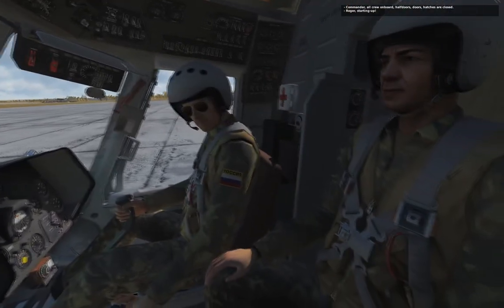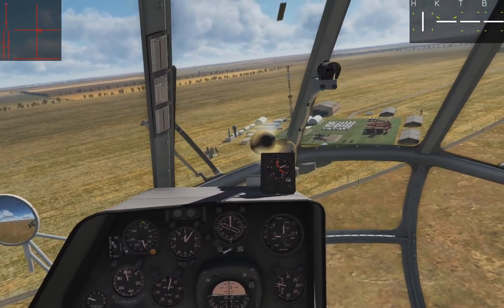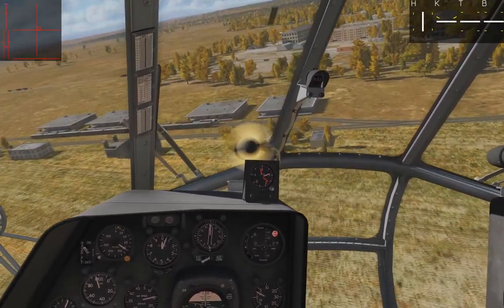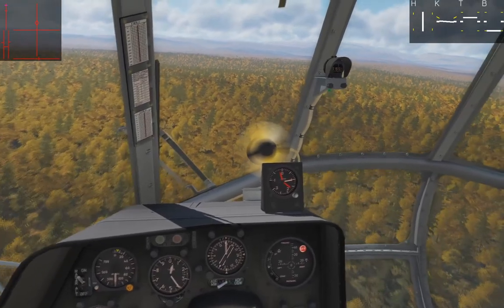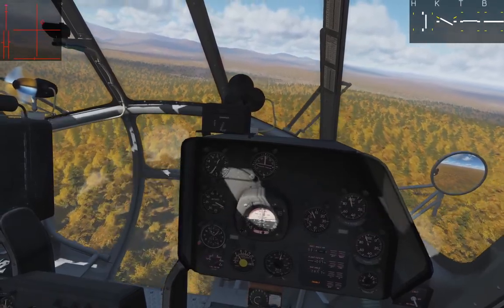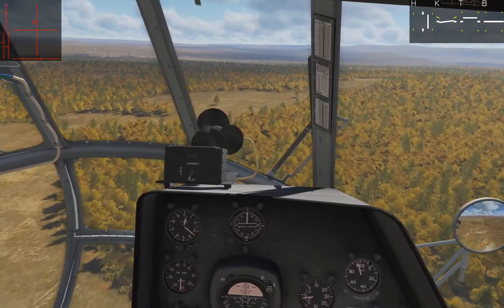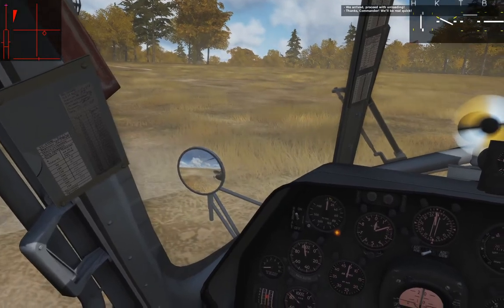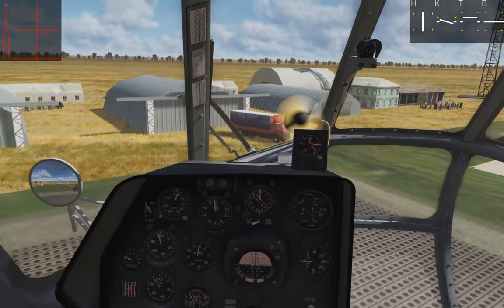DCS Mi-8 - Oilfields Campaign Mission 5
This is from the Oilfields campaign. It's a paid campaign that you can get for about $5 during sales. If you enjoy civilian helicopter logistics (heavy cargo, slingloading, transport, etc) this is a good one.